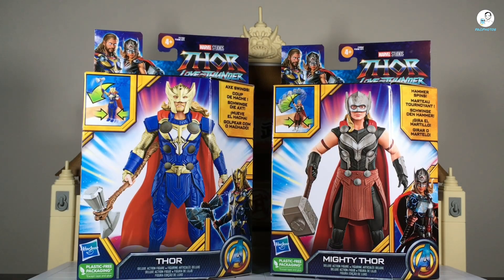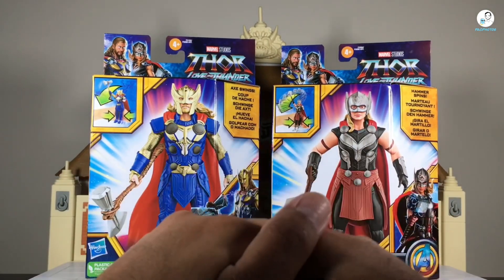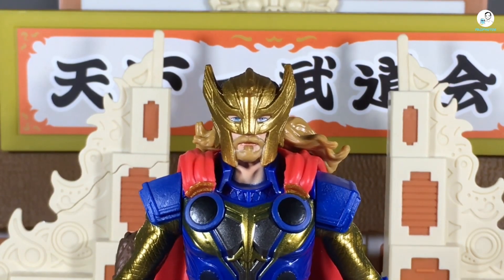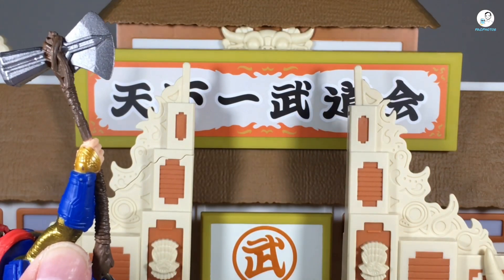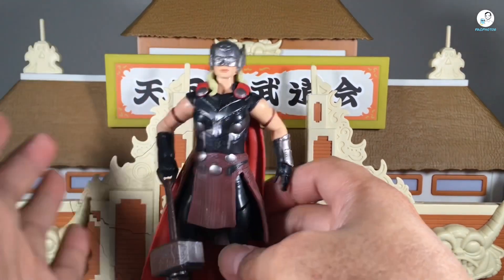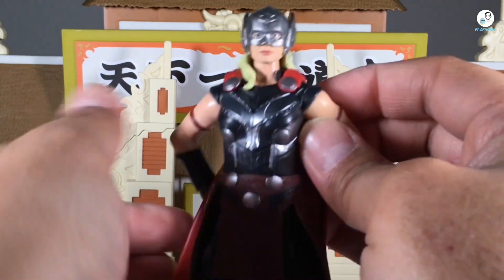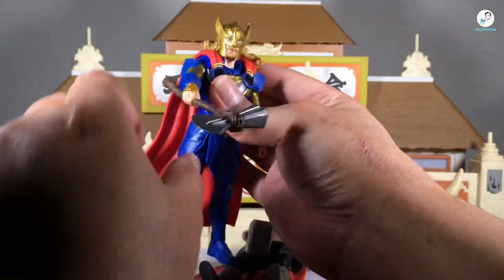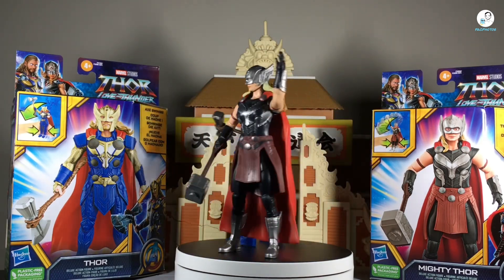*NEW* Hasbro Thor Love & Thunder 6” Deluxe Figures: Thor & Mighty Thor Review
What’s up Youtubers! We’re back with a brand new action figure review. We’ve got the new Hasbro Thor Love and Thunder 6” Deluxe Figures. To be honest, Deluxe is a very loose word when describing these figures lol.